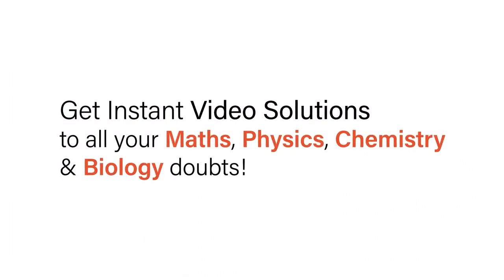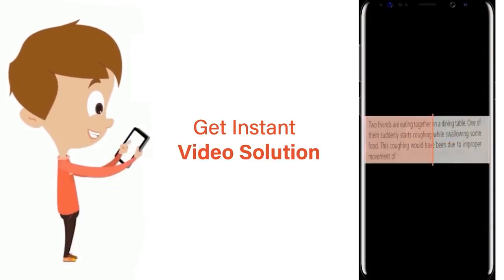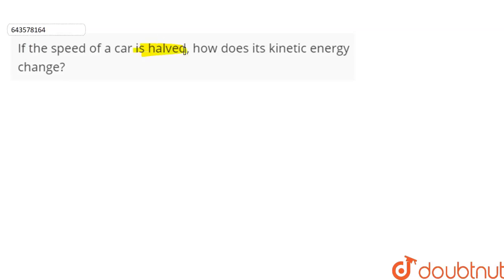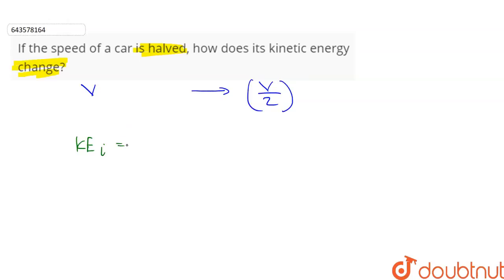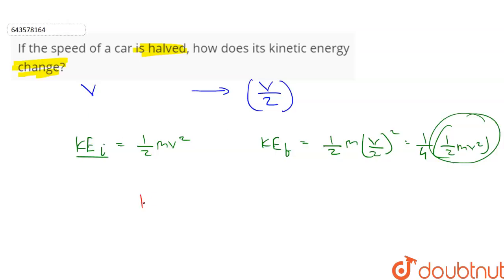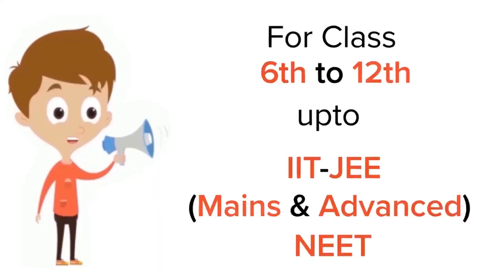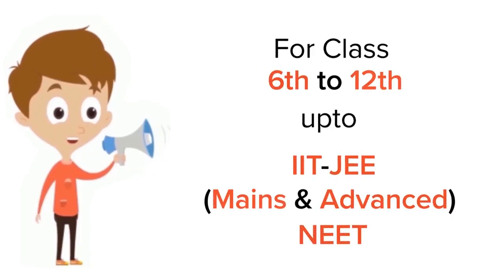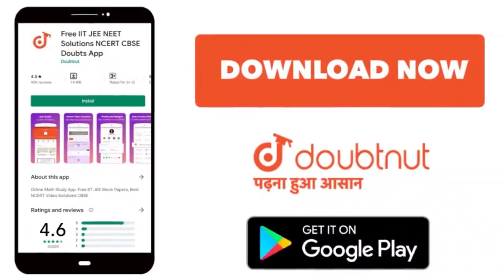If the speed of a car is halved, how does its kinetic energy change? | 10 | WORK ENERGY AND P...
If the speed of a car is halved, how does its kinetic energy change?
Class: 10
Subject: PHYSICS
Chapter:  WORK ENERGY AND  POWER
Board:ICSE

👉 Have Any Query? Ask Us.